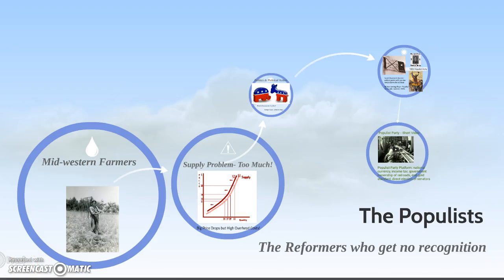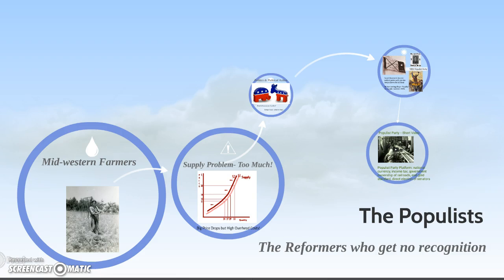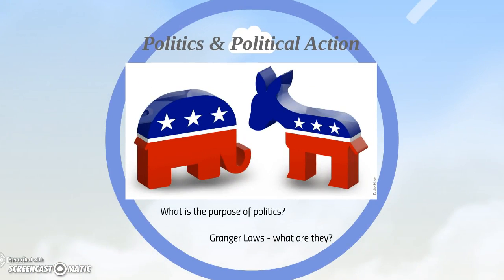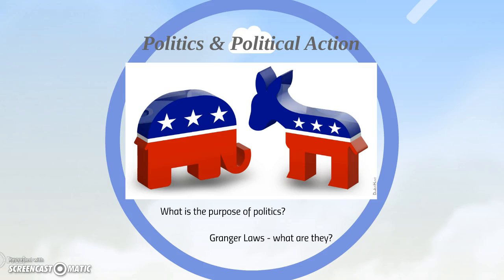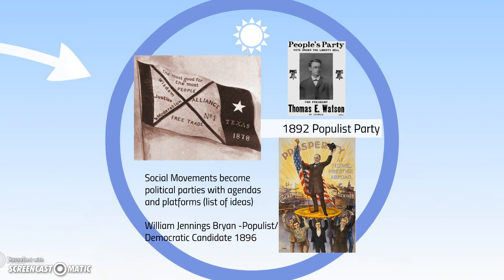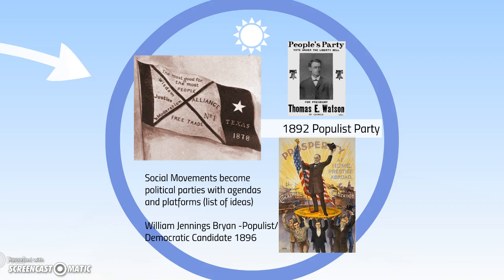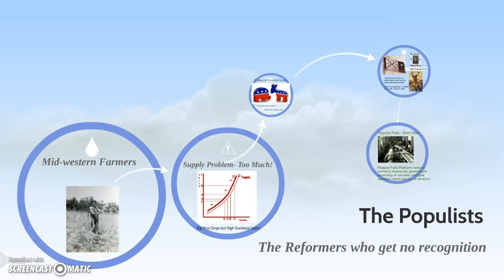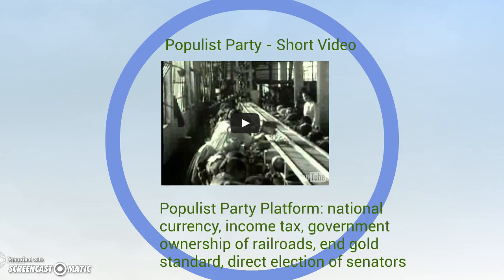The Populist Movement